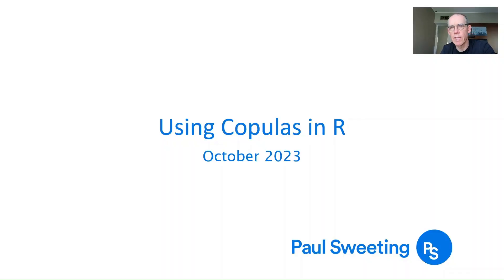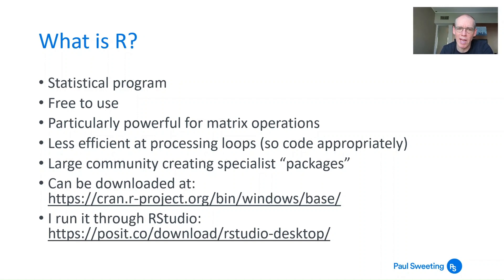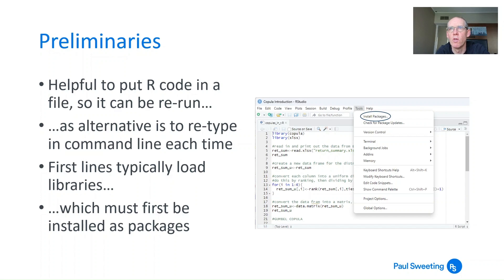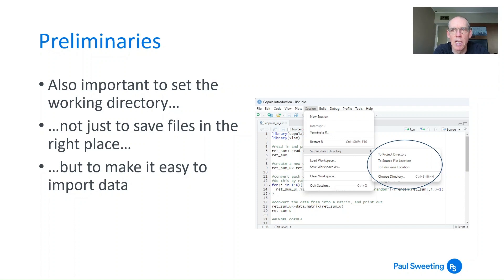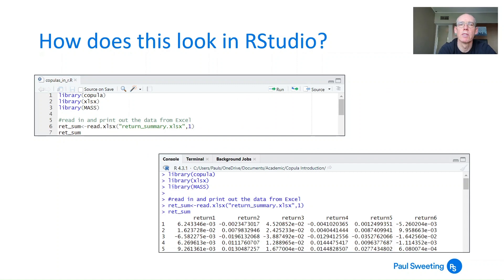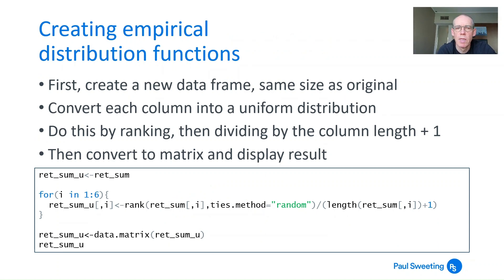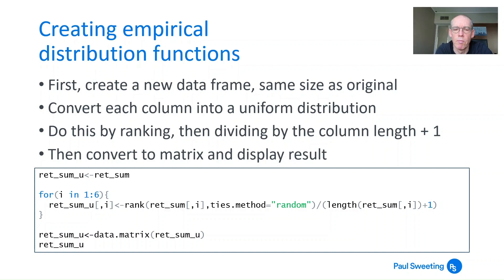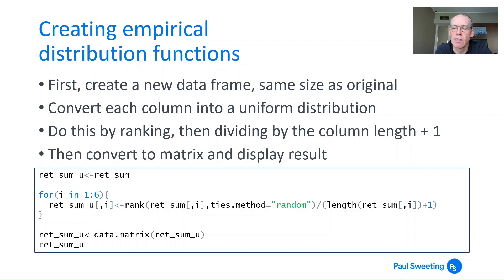Copulas 5.1 - using R to fit Archimedean Copulas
Back to copulas! In this video,  I look at how we can use R to fit copulas, starting with Archimedean copulas, with the help of a sample data set.